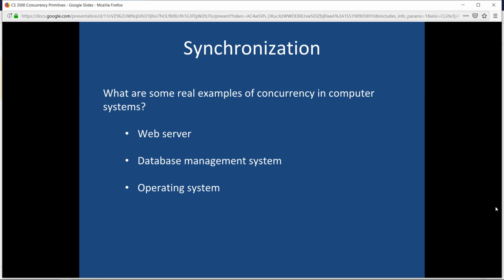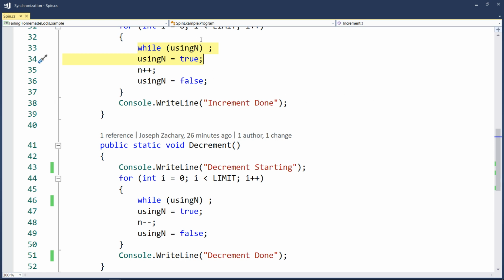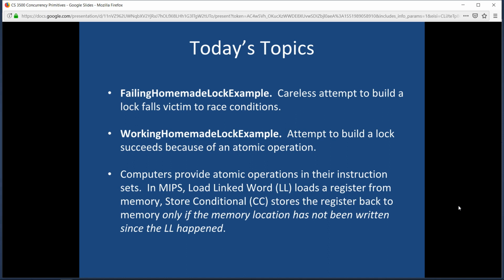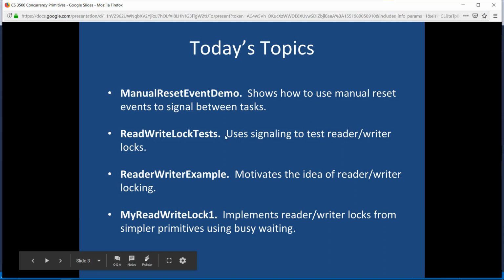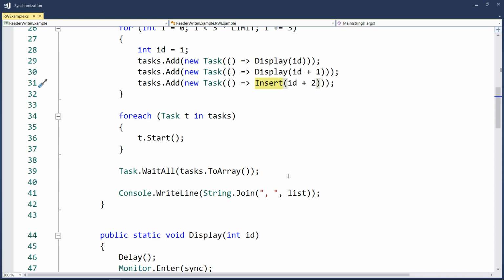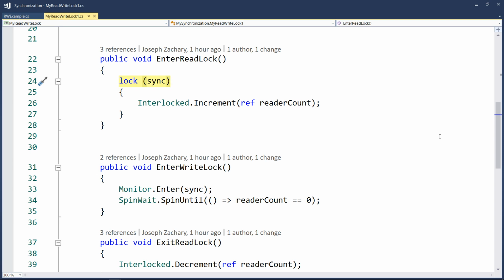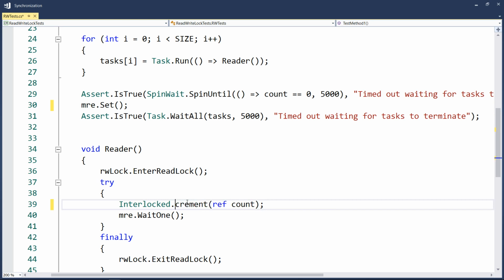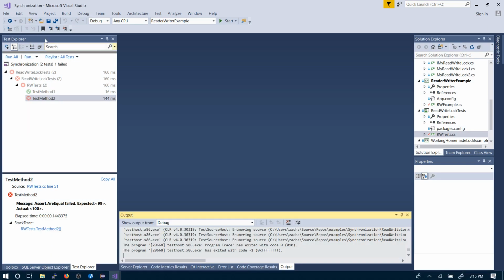CS 3500 - Spring 2019 - Lecture 17